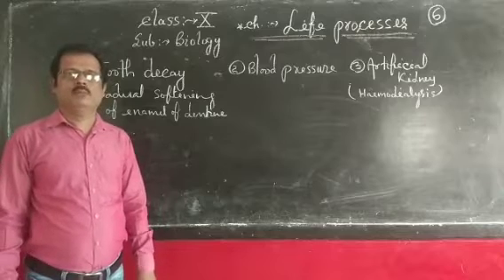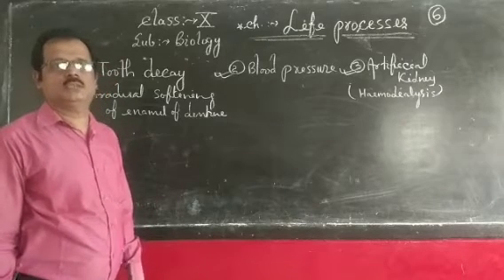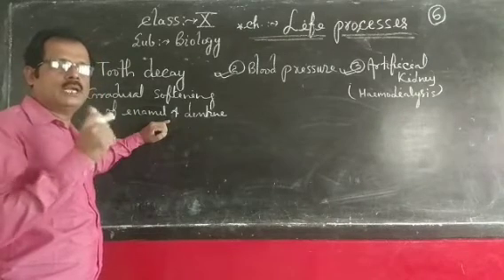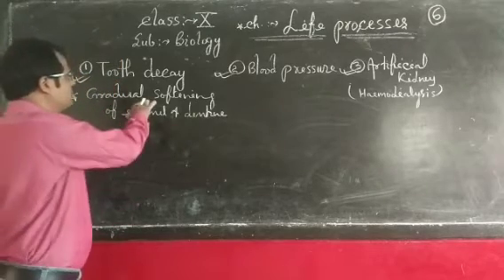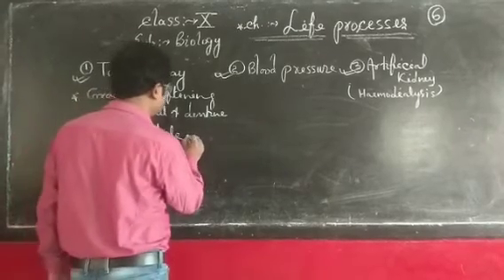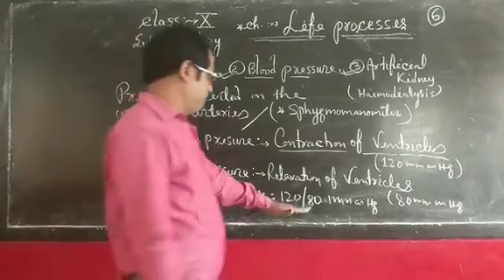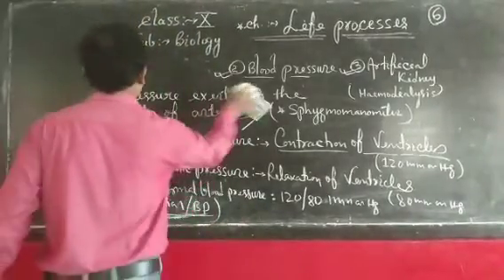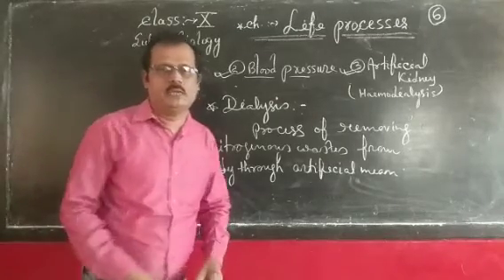Std. 10. Biology. Ch. - Like processes. Part - 6